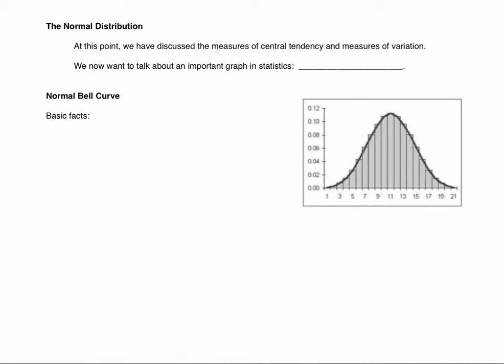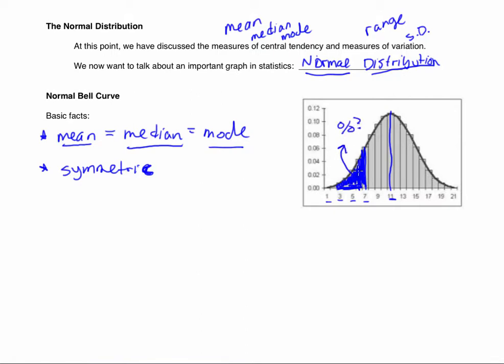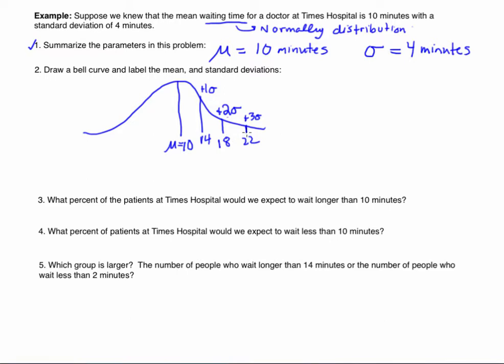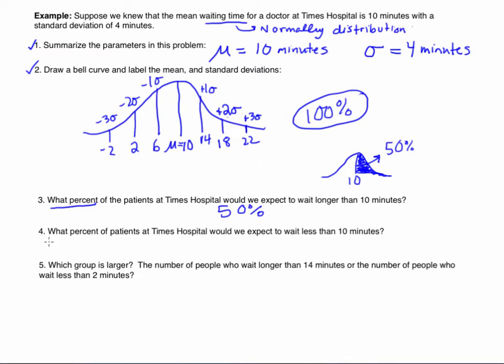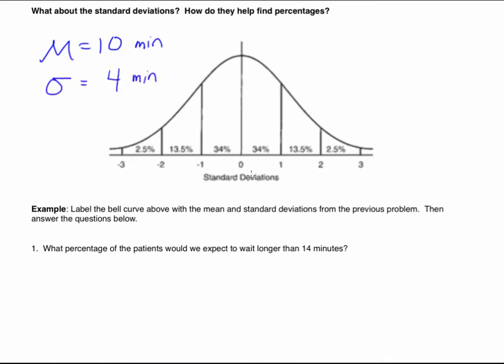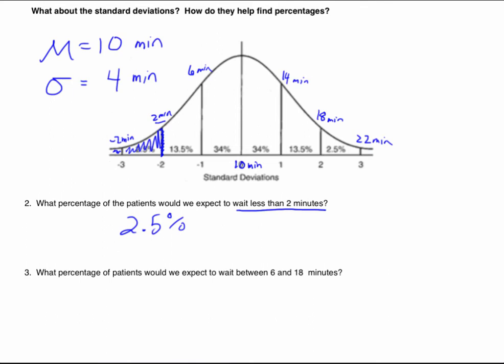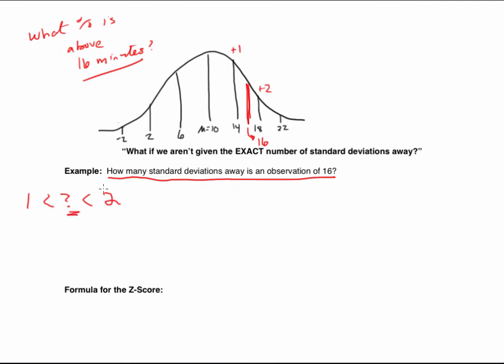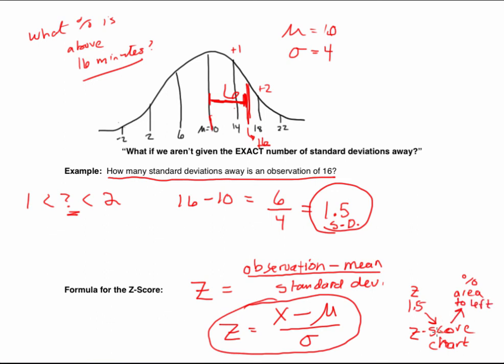Intro to the Normal Distribution (MAT150 Notes Part 1)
What is the normal distribution? How do I use the mean/standard distribution of a normal distribution to find the percentage less than (or greater than) a particular observation? What is a z-score?